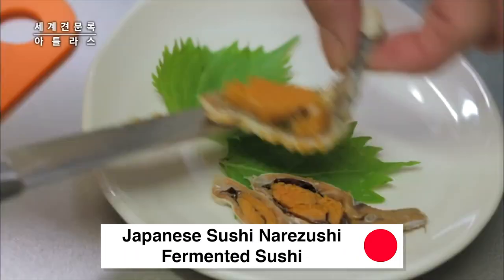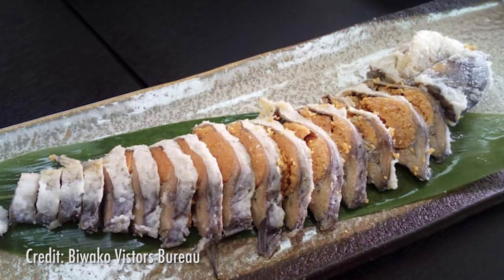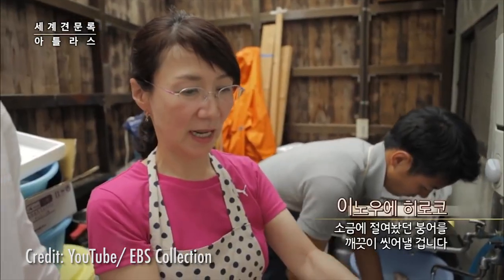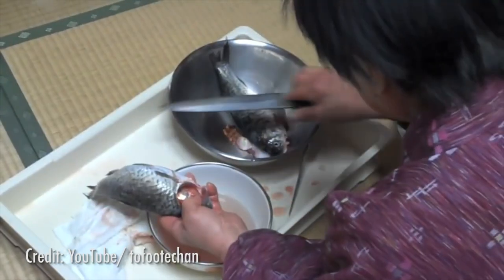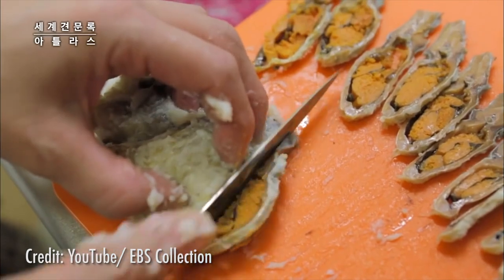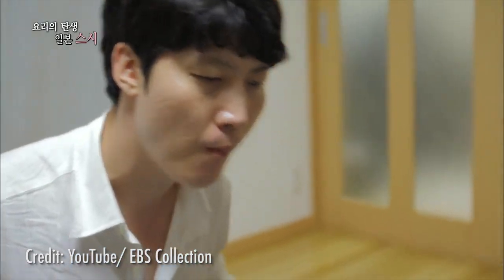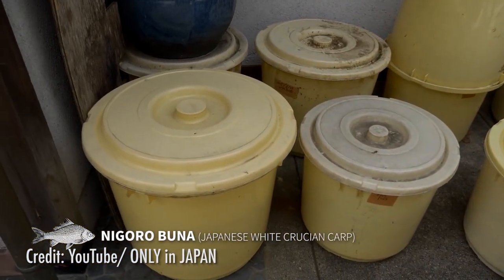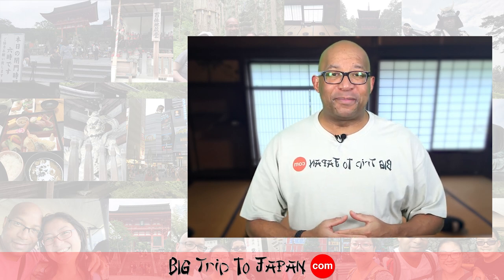Japanese Sushi Narezushi Funazushi Fermented Sushi - Stinky Ancient Japanese Sushi Making 🇯🇵 ⛩️ 🍣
Japanese Sushi Narezushi Funazushi Fermented Sushi - Stinky Ancient Japanese Sushi Making 🇯🇵 ⛩️ 🍣 FIND great restaurants in Japan with TripAdvisor here 🦉 🇯🇵 🍣 - EXPLORE more videos in the Planning A Trip To Japan Series 🛫 🌏 🇯🇵

EXPERIENCE Your 🇯🇵 Big Trip To Japan. BE Something Greater.

🇯🇵 Big Trip To Japan is on a mission to guide travelers to plan your adventurous meaningful 🇯🇵 Big Trip To Japan, enjoy the journey of a lifetime, and thrive as a seasoned 🌏 world traveler.

3 STEPS To Take Your 🇯🇵 Big Trip To Japan

1) Get Your Japan Railways JR Pass
2) Plan Your 🇯🇵 Big Trip To Japan
3) Enjoy Your Journey Of A Lifetime

Where To Buy Japan Rail Pass How To Use JR Pass In Tokyo. JR Pass Price

WATCH Japanese Sushi Narezushi Funazushi Fermented Sushi - Stinky Ancient Japanese Sushi Making 🇯🇵 ⛩️ 🍣 highlights in this video (in order):

With a taste link blue cheese and a very stinky strong smell, Narezushi is the most primitive and early form of sushi.

Dating back to 10th century Japan, this fermented fish form of sushi was preserved in salt and raw rice which eventually evolved into nigiri (sliced seafood over rice).

Narezushi can be traced back much further to much of Southeast Asia during the 2nd Century CE.

It's believed to have made it way to Japan in the 8th century, but there is no written evidence of narezushi until the 10th century.

For generations, it's been considered a family-style fish, with each family passing on its own recipe from generation to generation.

Just north of Kyoto in the Lake Biwa area, Japan's largest lake, narezushi was a staple in the diet and a primary source of protein.

Before refrigeration, people relied on salt and rice to preserve and ferment the fish, usually storing it in large barrels, in hopes of making it last for as long as possible.

Narezushi is typically made with ayu, yellowtail or mackerel, but in the Lake Biwa area, funazushi is made from the nigorobuna fish.

Most families prepare it with their own family recipe, but all the methods are quite similar.

The fish is first gutted and preserved in salt for a few months, then combined with raw rice and left alone to ferment.

As long as it's kept at room temperature in dark storage, the fish can keep for months, years and sometimes decades.

3 STEPS To Take Your 🇯🇵 Big Trip To Japan

1) Get Your Japan Railways JR Pass
2) Plan Your 🇯🇵 Big Trip To Japan
3) Enjoy Your Journey Of A Lifetime

CREDITS

Narezushi: A taste of ancient sushi in Japan, CNN

Stinky Sushi Eating Challenge: One Year in a Bucket ★ ONLY in JAPAN, ONLY in JAPAN

일 년을 기다려야 먹을 수 있는 ‘후나스시’ (Funazushi - Japan's Most Exotic Sushi), EBS 컬렉션 - 여행

Tokyofoodcast: Making Funazushi HD, tofootechan

鮒寿司茶漬けの一例 funazushi, funazushinokabe

In this video, Christopher C. Odom from Big Trip To Japan guides you through Japanese Sushi Narezushi Fermented Sushi – The Stinky Art of Ancient Japanese Sushi Making. If you are looking for information about Japanese sushi narezushi, Japanese sushi making narezushi, Japanese sushi recipe narezushi and Japanese sushi art narezushi, then this Japanese sushi challenge narezushi video will go over Japanese sushi dish narezushi, Japanese sushi facts narezushi, Japanese sushi how to make narezushi and Japanese sushi preparation narezushi. This Japanese sushi roll narezushi video also covers Japanese sushi tutorial narezushi, Japanese sushi making ingredients narezushi, Japanese sushi making supplies narezushi and Japanese sushi fermented narezushi. Now enjoy this Japanese sushi history narezushi video. If you are planning to travel to Japan, also check out the Big Trip To Japan Blog for more information.